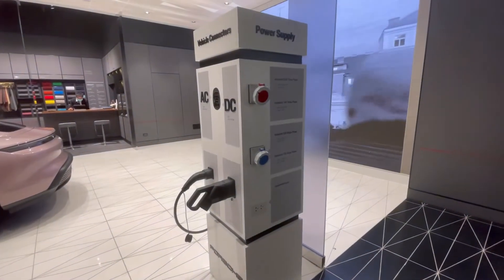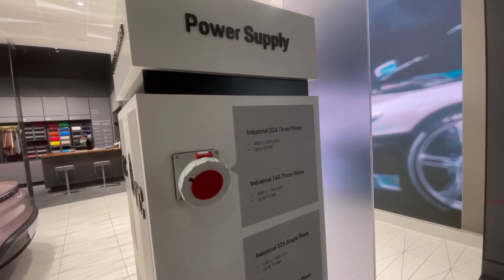Porsche Taycan and Charging Station at Porsche Studio Bangkok at ICONSIAM Thailand